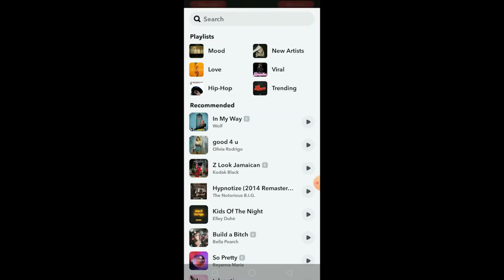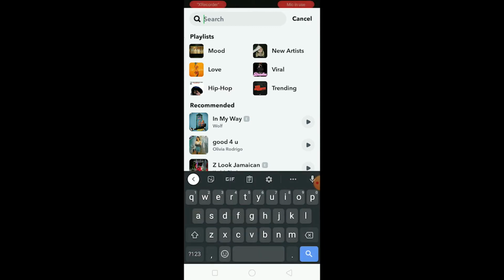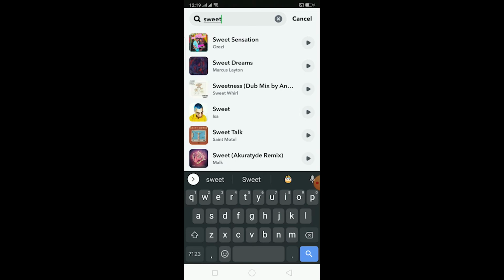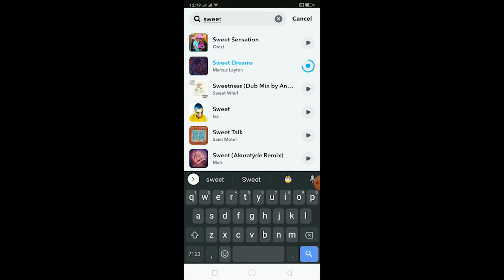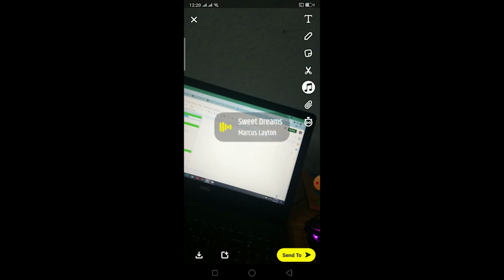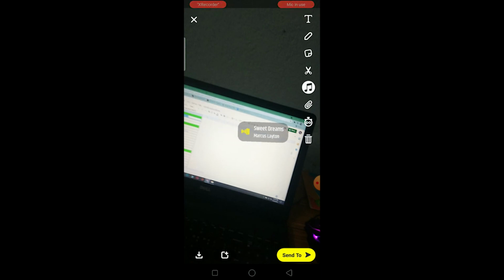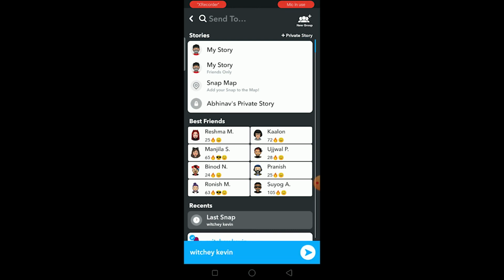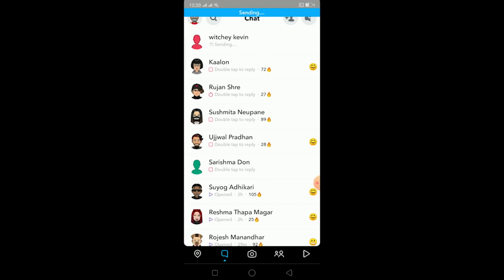How To Add Background Song On Snapchat | Add Snapchat Background Music (2021)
In this short and easy tutorial, I’ll be showing you how you can add background music on Snapchat. This is a very simple and easy process and anyone trying to add music to their snap will find this video helpful.
Snapchat is an American multimedia messaging app developed by Snap Inc., originally Snapchat Inc. One of the principal features of Snapchat is that pictures and messages are usually only available for a short time before they become inaccessible to their recipients.
So, to add background music on Snapchat, follow the steps mentioned below:
. First of all, open the Snapchat app and log into your account.
2. Then, you’ll have to click a video or photo from the camera section.
3. After that, a preview of your snap will be shown and you can make changes using various options made available.
4. From the options, tap on the music icon and you’ll be shown the listed music that you can add to your snap.
5. You can also search for music by typing in the song in the search bar.
6. After you find the song you’d like to add to the snap, tap on it.
7. Then, you can choose to add whichever part of the song you like by simply scrolling it horizontally.
Following that, tap on the checkmark, and the music will be added to your snap.
Finally, tap on Send To and you’ll be able to share snaps with music added on it.
After following all the steps mentioned, you’ll be able to add background music on Snapchat.